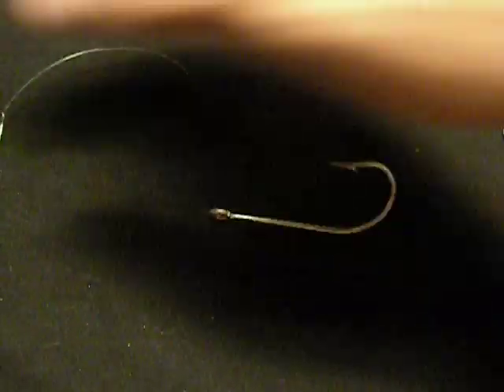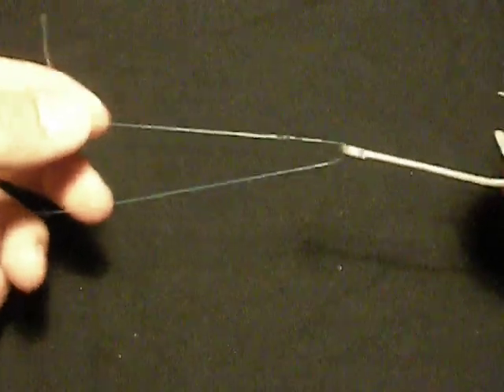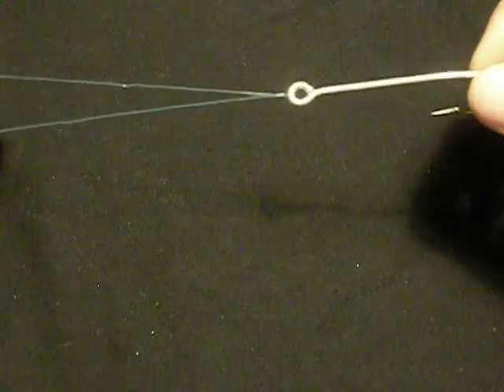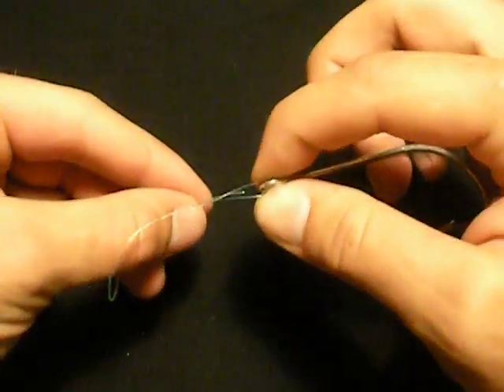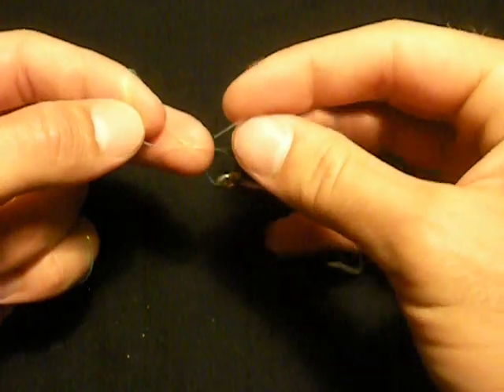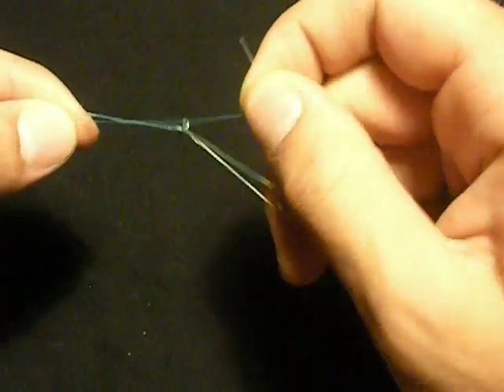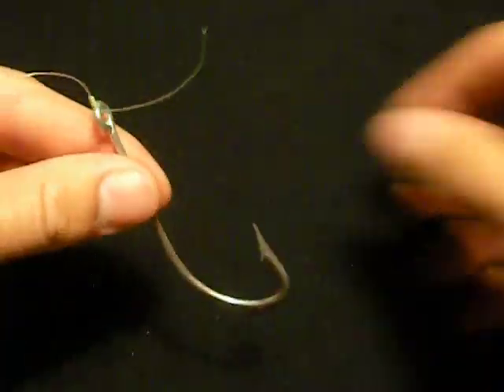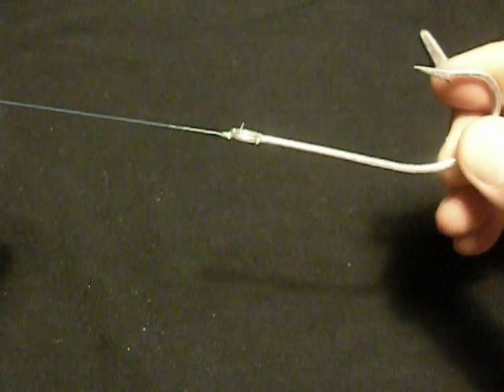How to tie an Improved Cinch Knot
Straight forward and easy to follow knot videos. I love knots and believe it is very important to choose the right knot for your application or needs whatever they may be. Use these videos to learn new knots or for a refresher when you need it!

This video shows you how to tie an Improved Cinch Knot. This is a knot that has stood the test of time. Vary your amount of wraps/twist depending on you line diameter. I usually do 6 to eight but with really large mono you can get away with 3.

Weston